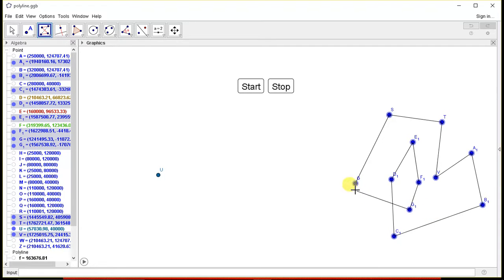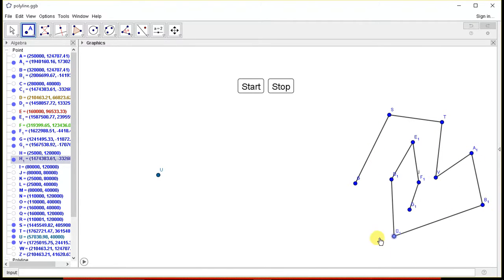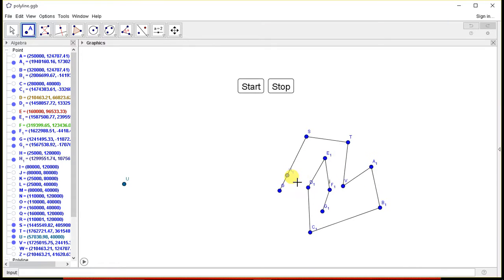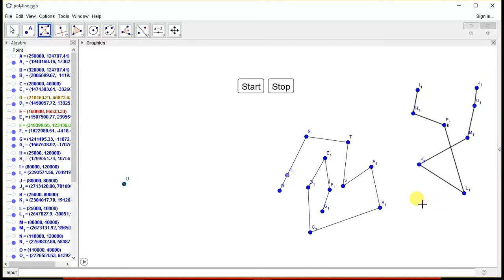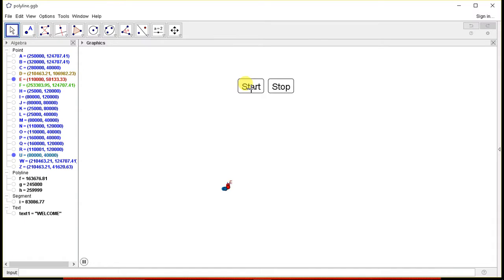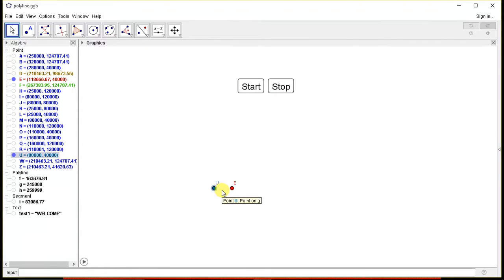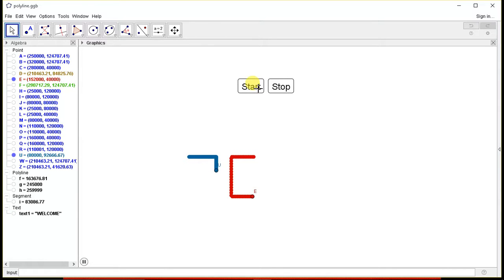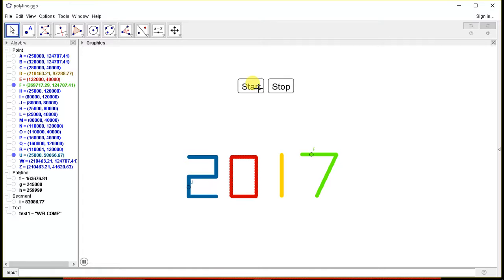GeoGebra:Polyline [TUTORIAL]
Use of Polyline tool and ending with a great illlusion
Download latest version Geogebra 5.0 for this function to work.